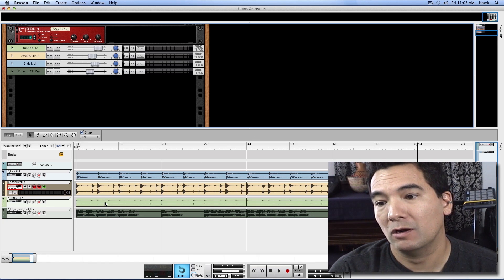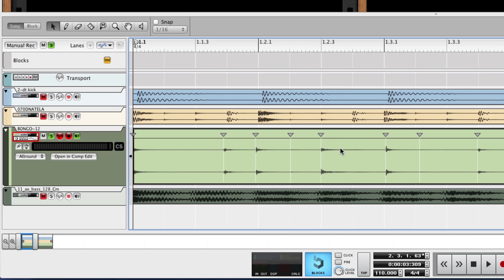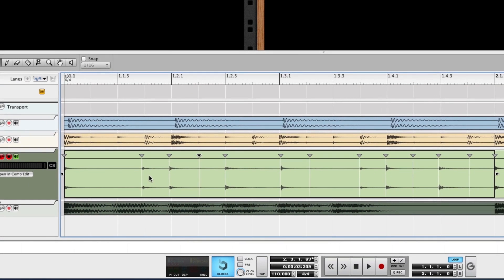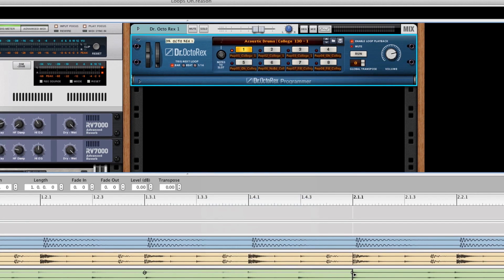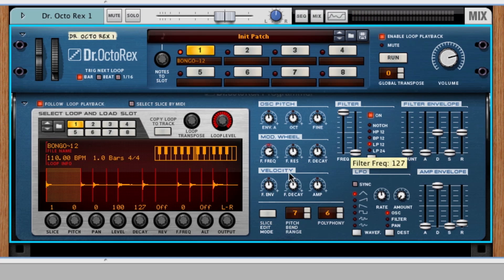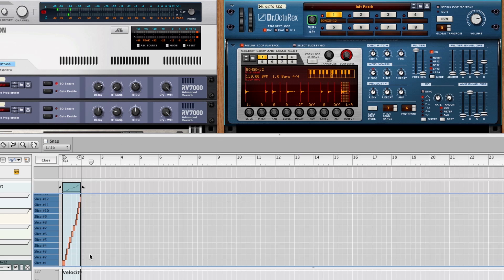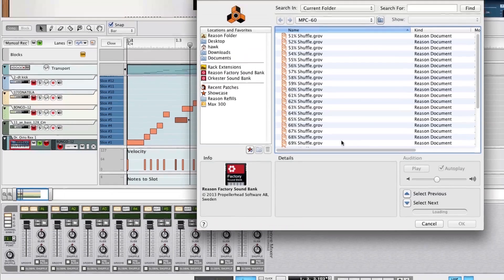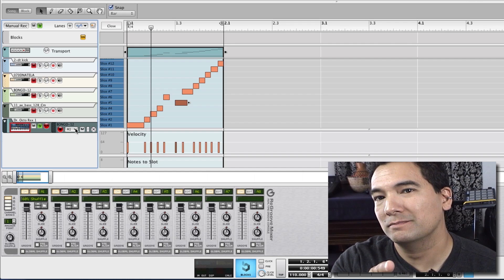Reason 7: Turning Audio Loops into REX Loops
Erik Hawkins (a.k.a. Erik Hawk) of Berklee Online shows you how easy it is to convert an audio loop into a REX loop directly in Reason 7. You no longer need ReCycle to author REX loops!